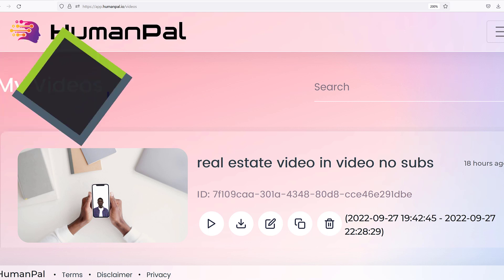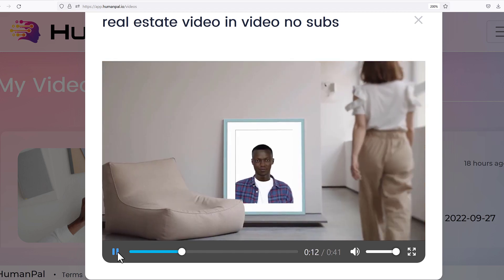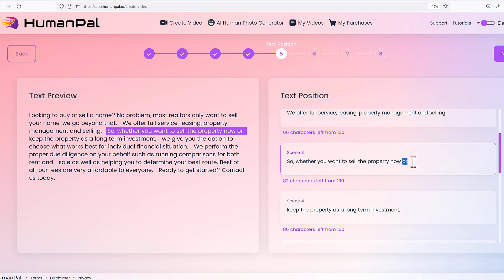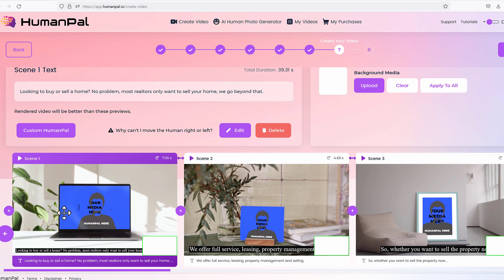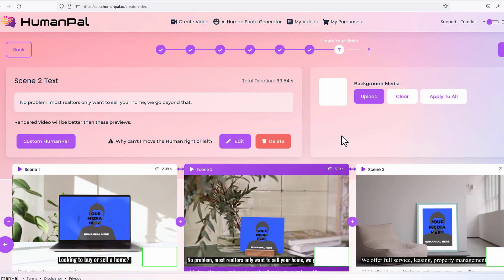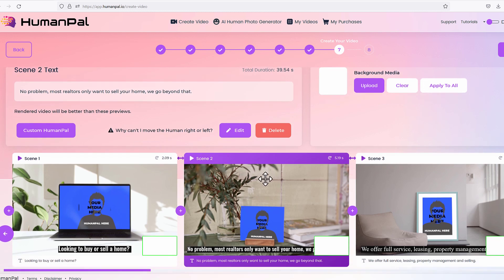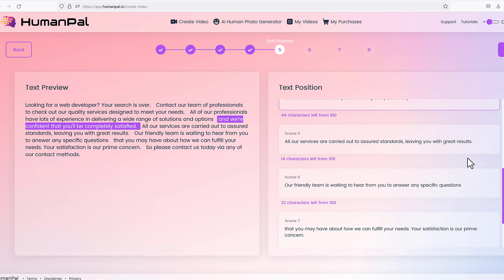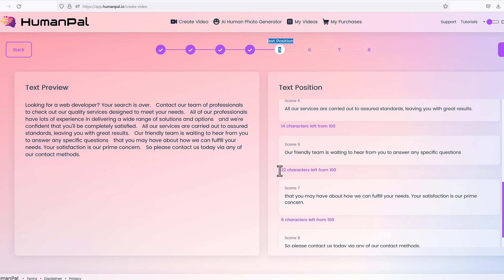HumanPal Tutorial - Removing Abrupt Pauses In Your Videos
See the full app demo and features on the